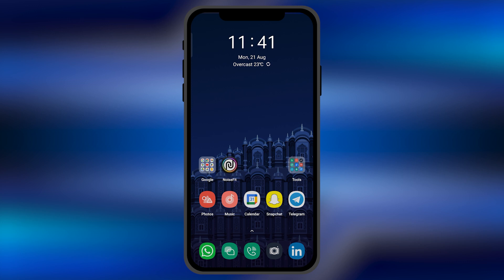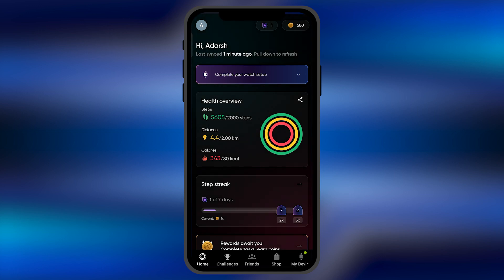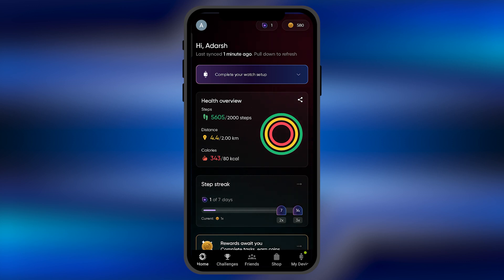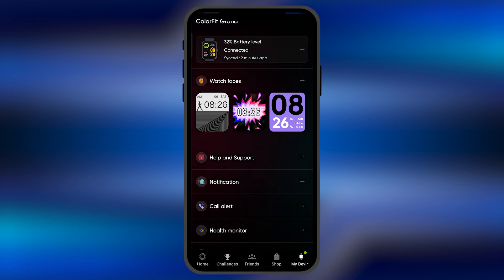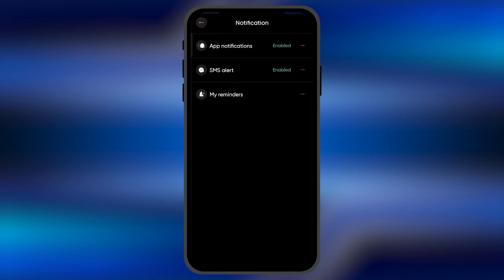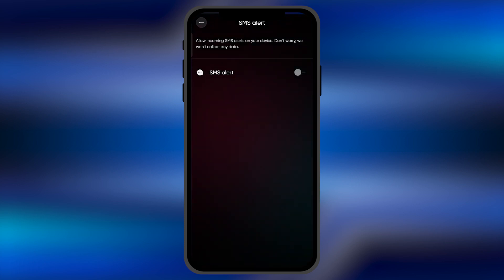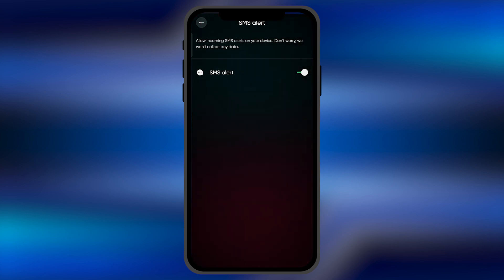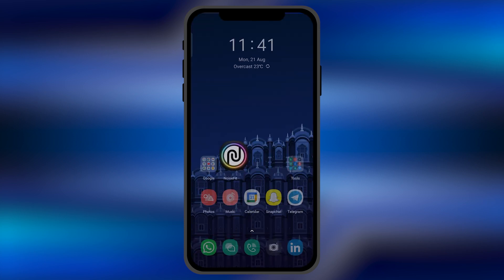How to Enable SMS Notification on Noise Smartwatch [easy]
In this straightforward tutorial, we'll guide you through the easy steps to enable SMS notifications on your Noise smartwatch.

Noise smartwatches offer a user-friendly process to enable SMS notifications, and our step-by-step instructions will lead you through it. You'll learn how to quickly configure your smartwatch to receive text message alerts from your smartphone.

If you're looking to stay informed and receive SMS notifications without constantly checking your phone, this tutorial is designed for you. Join us in the video to learn how to effortlessly enable SMS notifications on your Noise smartwatch.